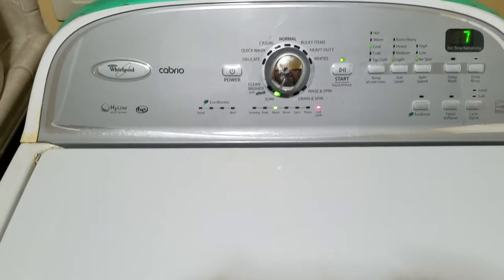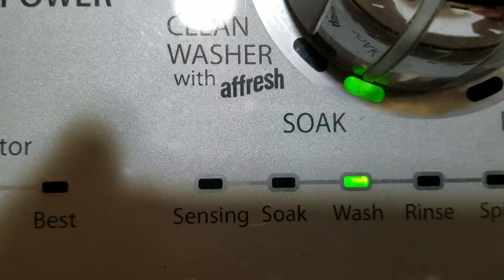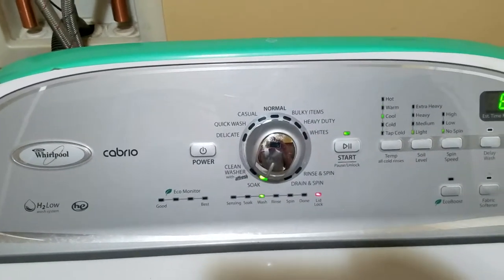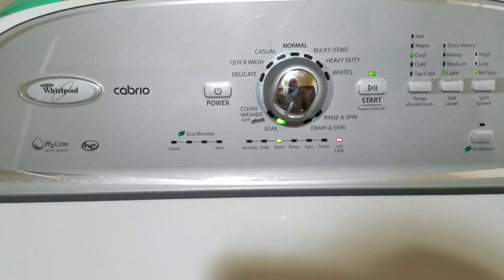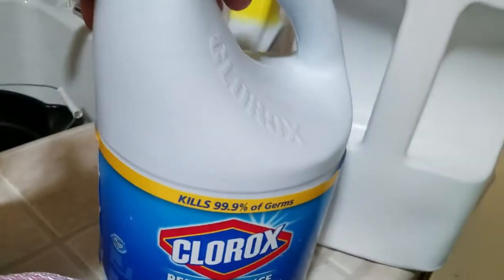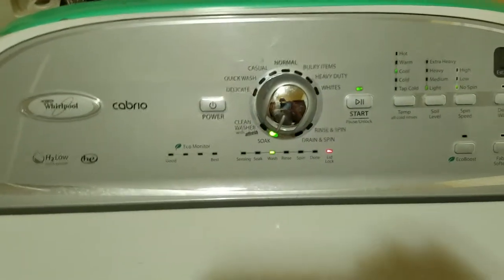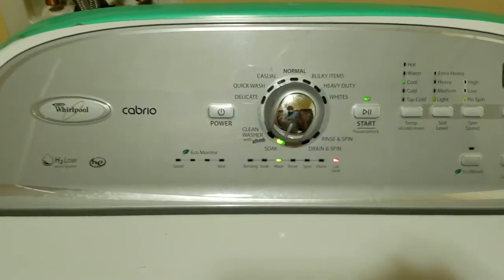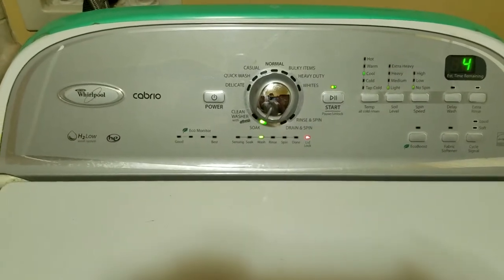HE washing machine not washing clothes ECT... FIX !!!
Works for me !!!
Whatever stain you treat food stain, blood, oil, ect .. let it soak in the non diluted solutions I discussed in the video for 24 hours.
5-Minute Crafts,BANGTANTV,Cocomelon - Nursery Rhymes,BRIGHT SIDE,WWE,
5-Minute Crafts,Blackpink,Justin Bieber,Goldmines,Canal KondZilla,BANGTANTV,Sony SAB,